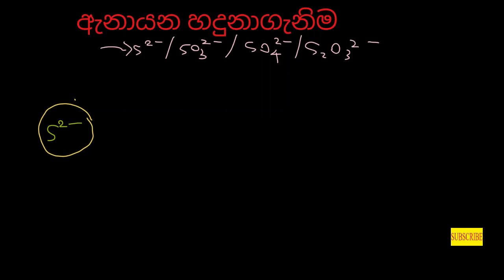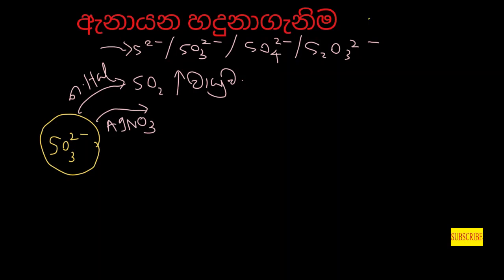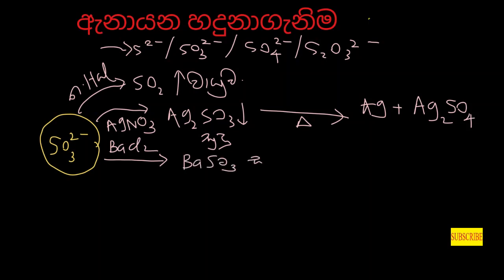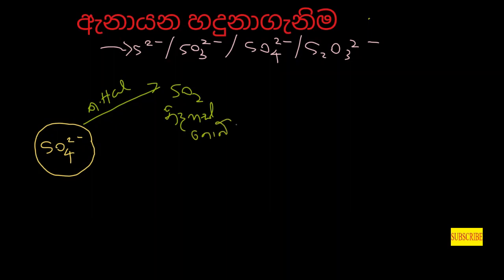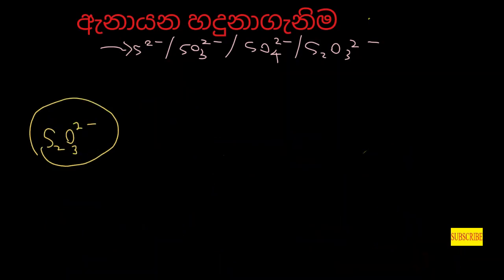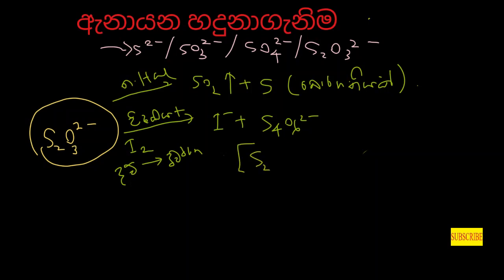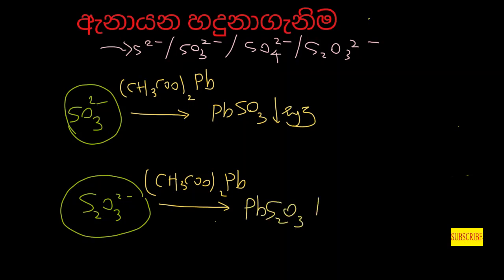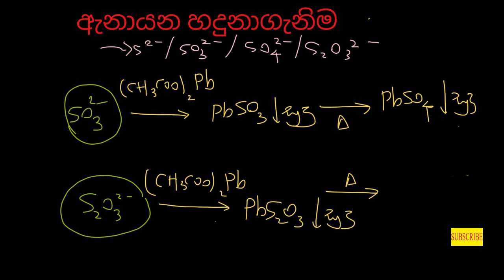ඇනායන හදුනාගැනිමේ ප්‍රතික්‍රියා මේ විදියට මතක තියාගමු.| P ගොනුව​|Inorganic chemistry in sinhala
ළමයී අපි මෙම විඩියෝ P ගොනුවේ  Vi වන කාණ්ඩයේ ඇනායන හදුනාගැනිමේ ප්‍රතික්‍රියා කතා කරමු.

අනික් ඔක්කොම බලන්න.

I teach physics chemistry and maths in this channel.
I graduated in 2019 from University of Moratuwa in Sri Lanka from mechanical engineering Department.I have 3A passes in GCE Al Exam in 2013.